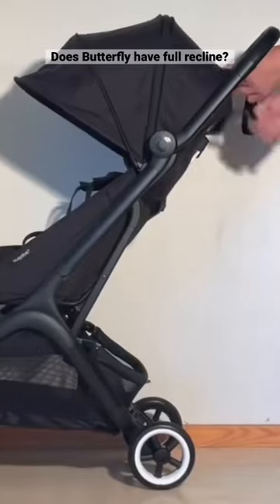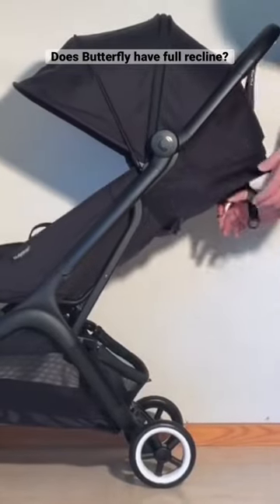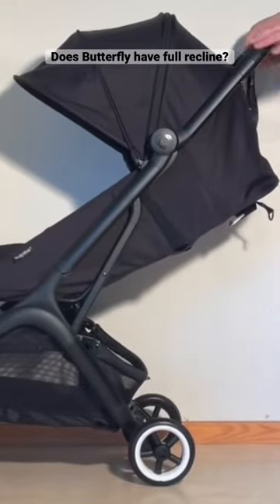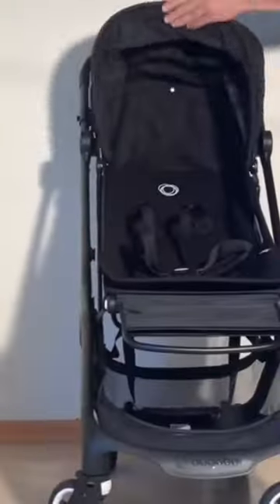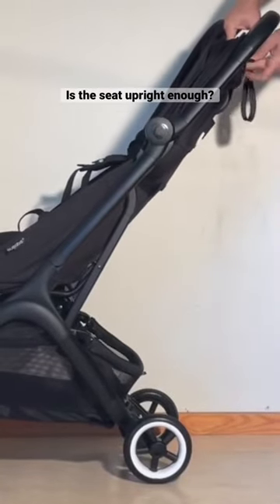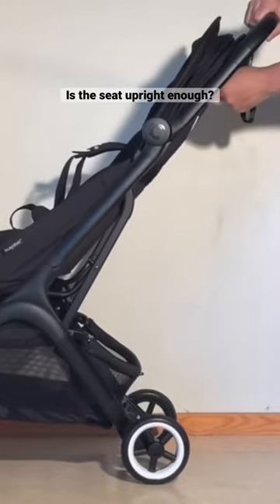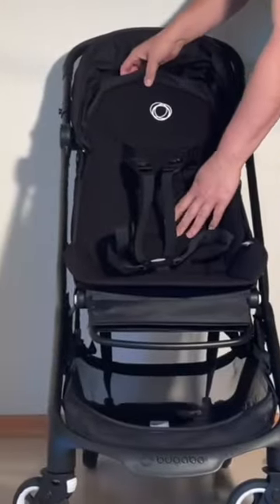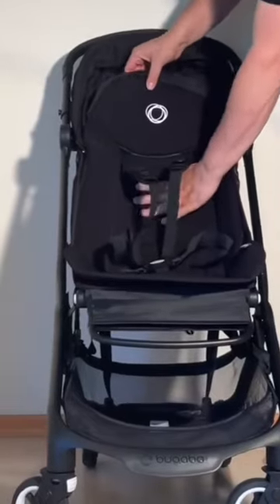Bugaboo Butterfly: Adjusting Seat Recline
In the full video we take a close look at the Bugaboo Butterfly, explaining the advantages and disadvantages of its design in relation to comfort, functionality, engineering, longevity and optimal use.